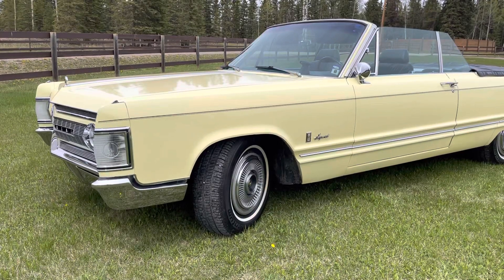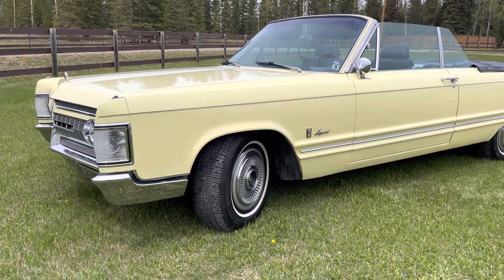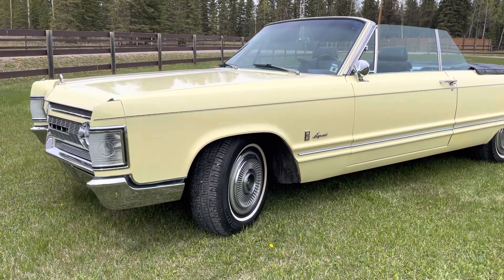1967 Chrysler Imperial Convertible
3 owners low mileage original Condition Convertible